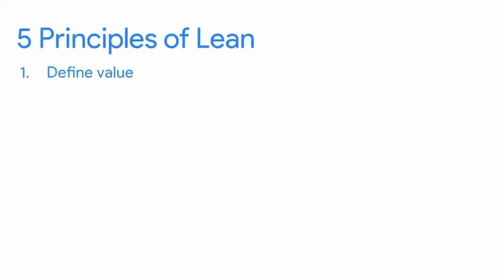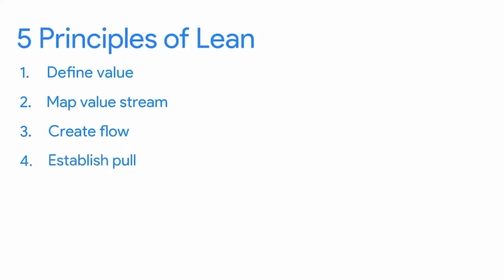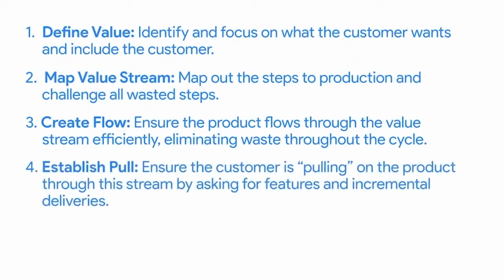What Are the 5 Principles of Lean Methodology? | Google Project Management Certificate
Lean Methodology consists of five principles that serve as a recipe for improving project outcomes. Learn these five principles as we break them down for further understanding.